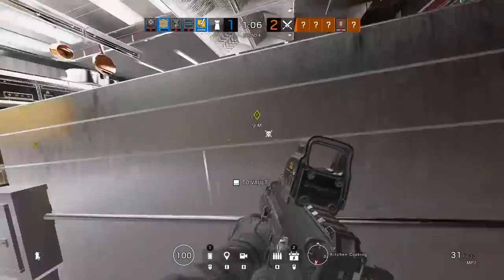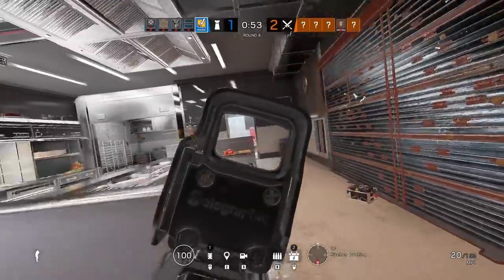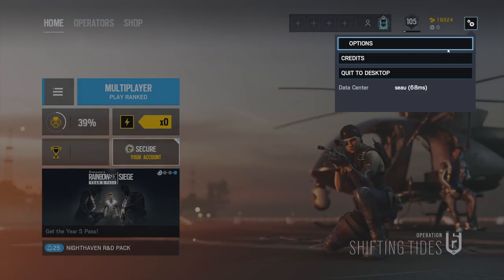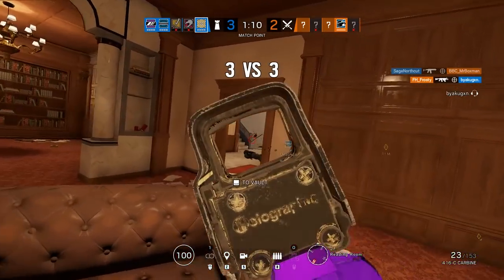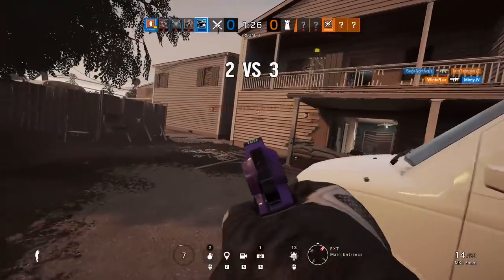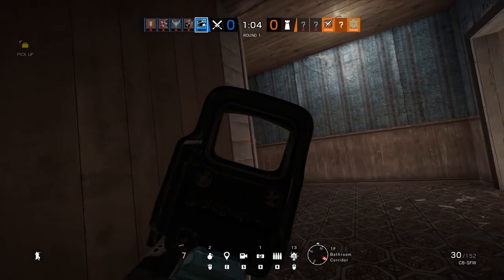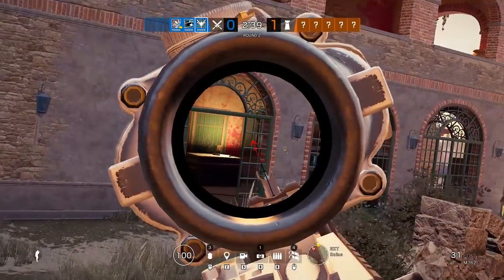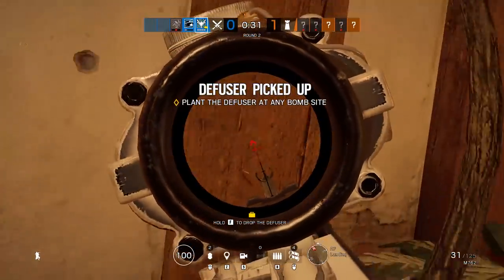How To Get Better At Rainbow Six Siege (2020) - A Complete Guide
Wan't to know How To Get Better At Rainbow Six Siege (2020), follow my training routine that allowed me to go from silver 4, all the way up to Plat One in 4 and a half Months!! Hope you guys Enjoy!

FOLLOW THE SOCIALS BELLOW FOR MORE CONTENT!

SETUP

MSI B360 Gaming Arctic Motherboard
Intel Core i7 8700
Galax GeForce GTX 1080 EXOC Sniper White 8GB
Team T-Force Delta RGB 2400MHz 16GB (2x8GB) DDR4 White
Crucial MX500 500GB M.2 SATA SSD
EK M.2 NVMe Heatsink Nickel
Corsair TX650M 650W 80 Plus Gold Power Supply
Deepcool Tesseract SW Mid Tower Chassis White
Rival 110 Steel Series
Cooler Master Lite
CoolerMaster Mechanical Keyboard
HyperX XXL Mousepad
AGON 23.5 240Hz Monitor